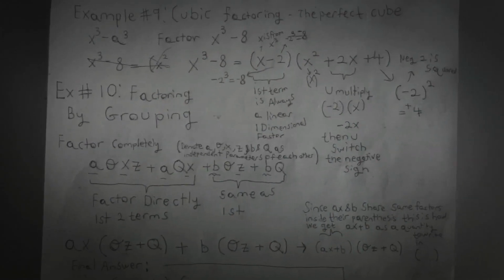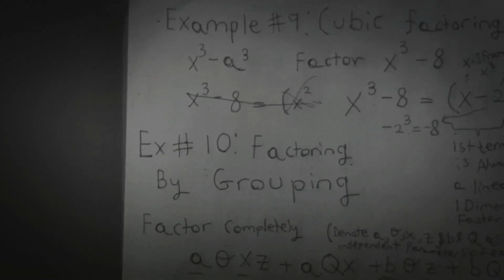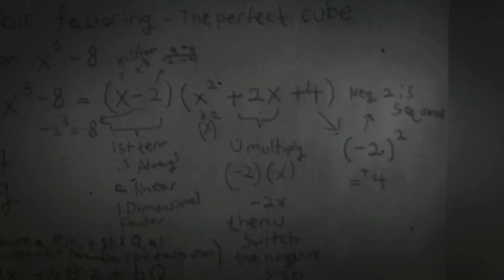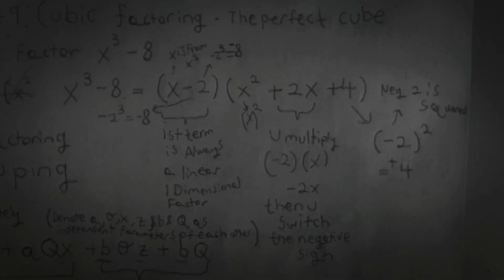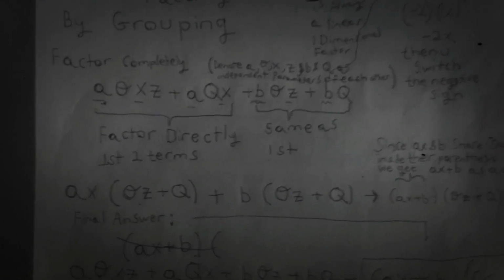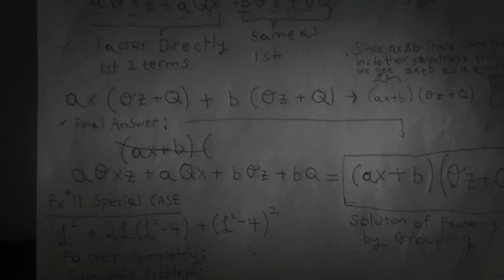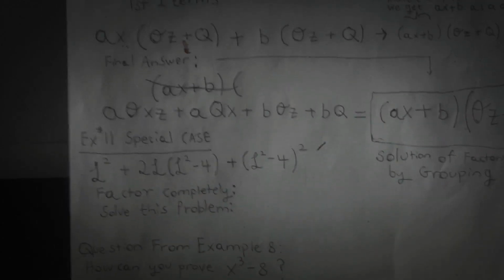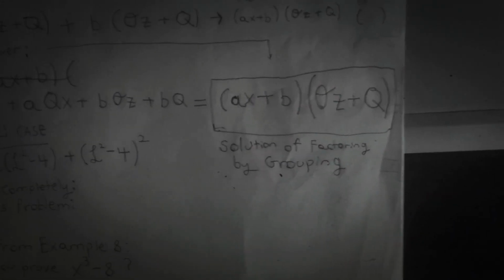Algebra 2: Cubic factoring and Factoring by Grouping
Here we have cubic factoring that only works when both terms are cubic and the grouping technique